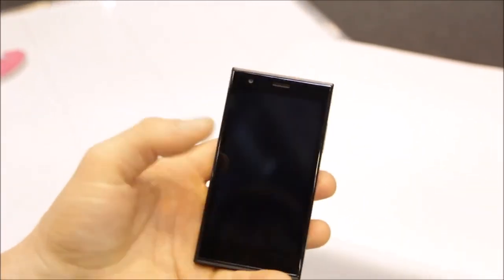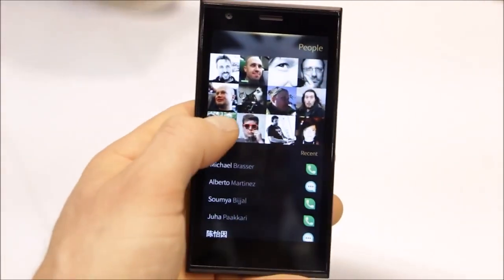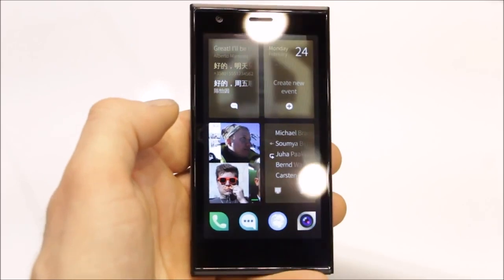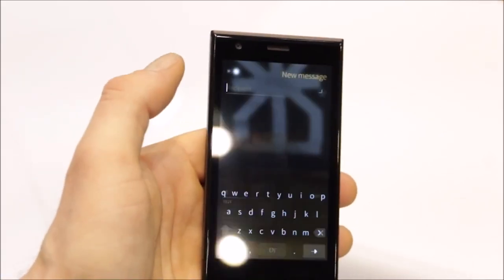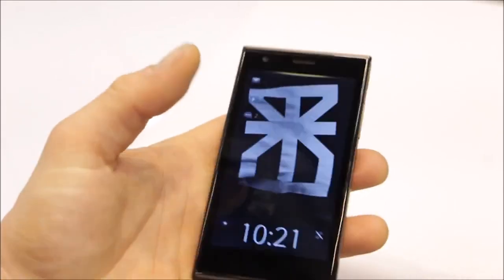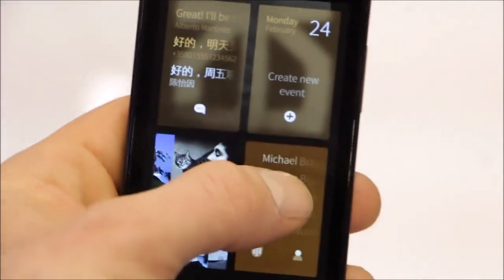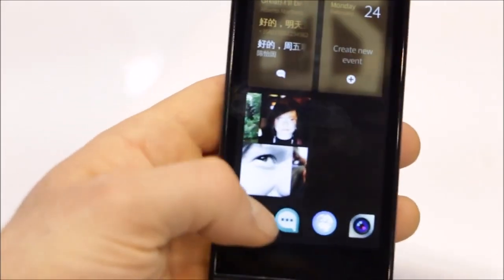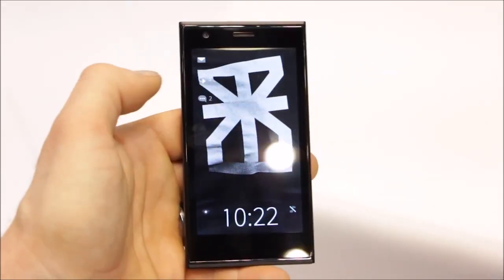Jolla Sailfish OS Demo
Jolla's MeeGo-derived Sailfish mobile operating system is all set to exit its beta stage in March, where the Finnish company is ready to finally unleash Sailfish to the world.

At its booth at MWC 2014, the company not only showed off its Jolla smartphone, it also showcased several Android devices running on Sailfish OS - a result of enterprising developers within the company. After all, Jolla's next step is to release a custom launcher for Android, so it's probably all in the name of research. CEO and co-founder Marc Dillon was an ever-present figure at the booth, and was ever ready to give a demo on the basic features of Sailfish.

sailfish os,sailfish 1.0 demo,sailfish 1.0,jolla sailfish,sailfish OS,Malaysia,Demo,Demonstration,Jolla